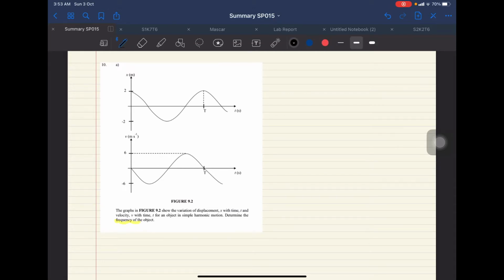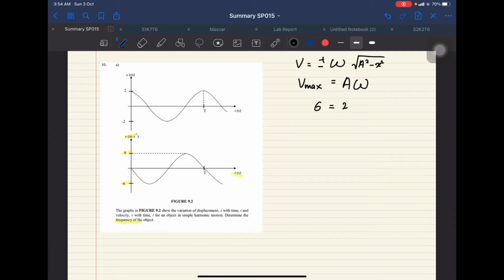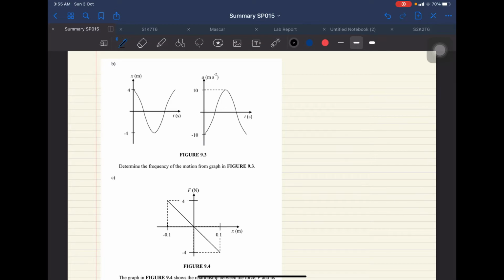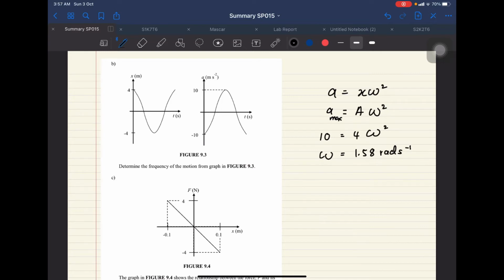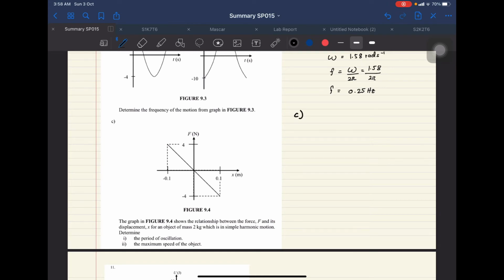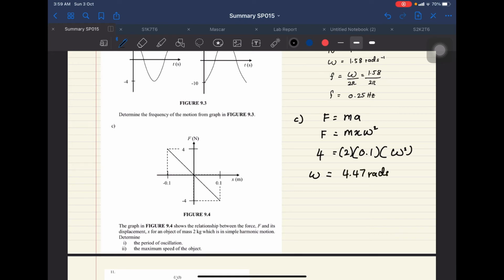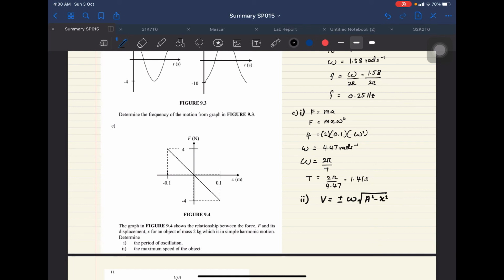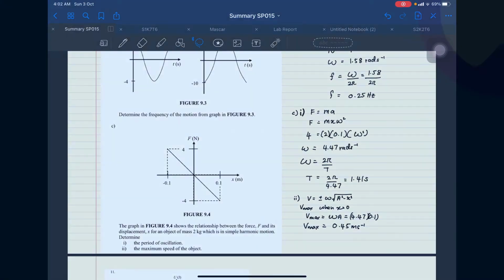SP015 Chapter 9 Simple Harmonic Motion Part III (Q10)